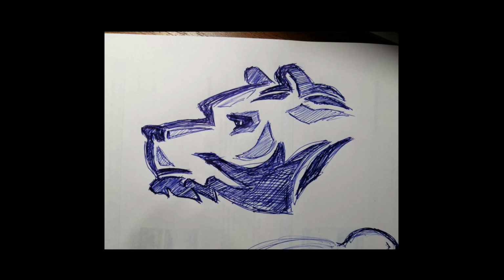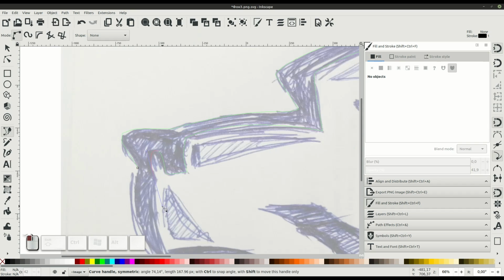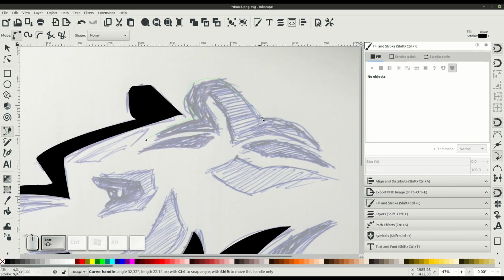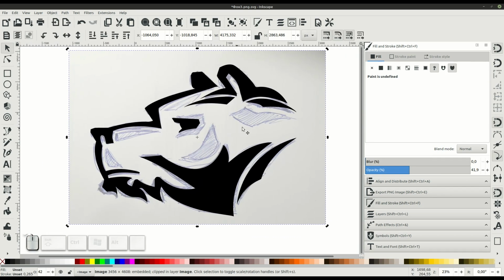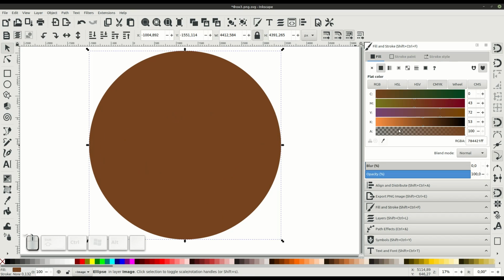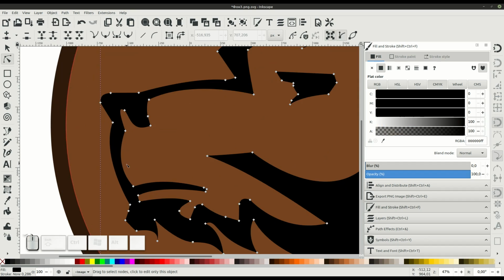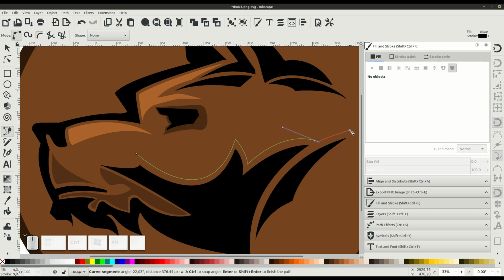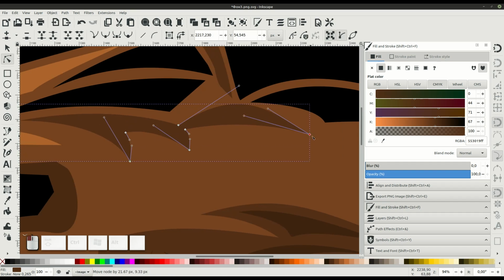Inkscape 1.0 | Sketch to Vector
Inkscape is free and open source vector graphic design & editing software!